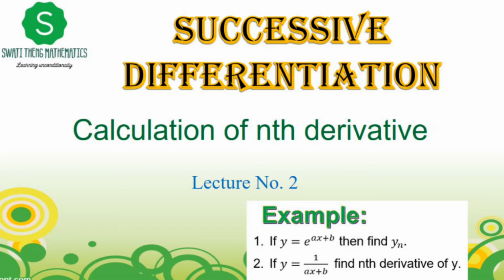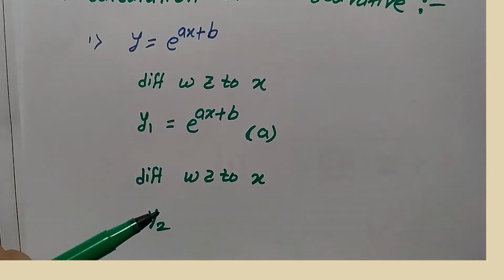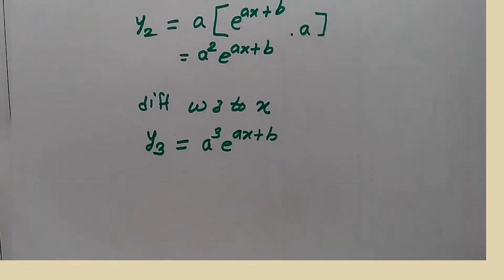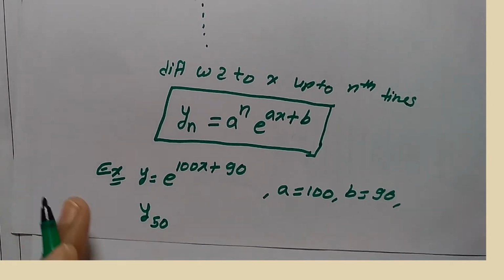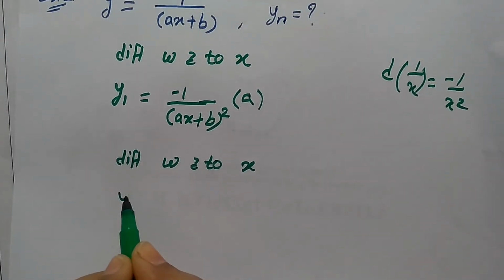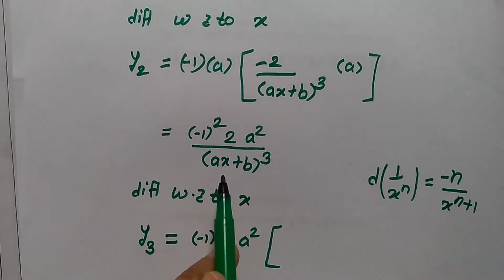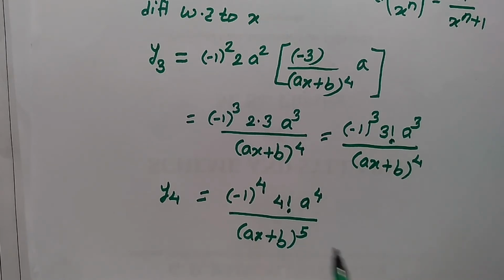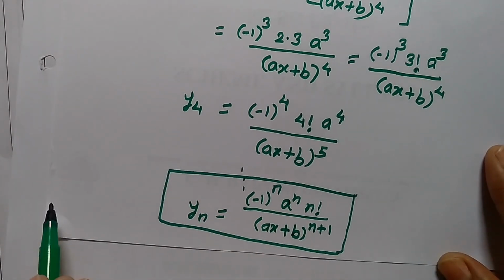Calculations of nth derivative || Successive Differentiation Lecture 2